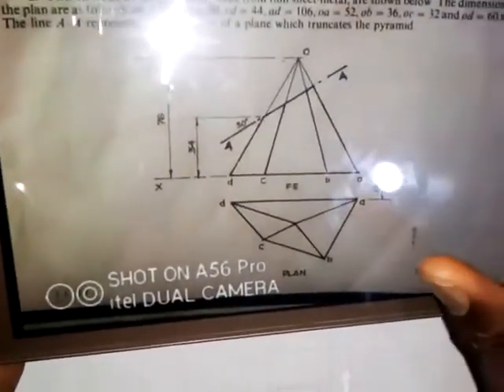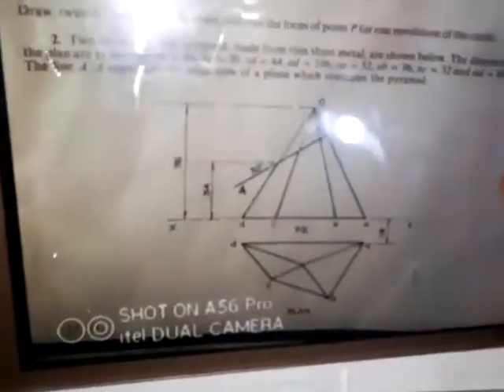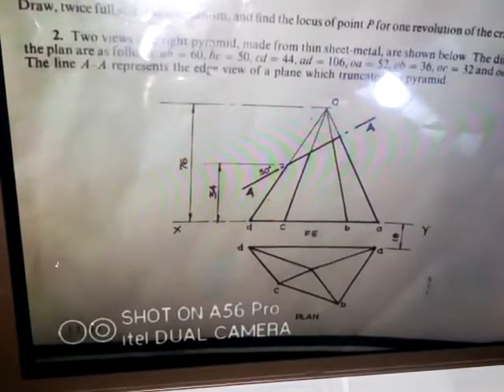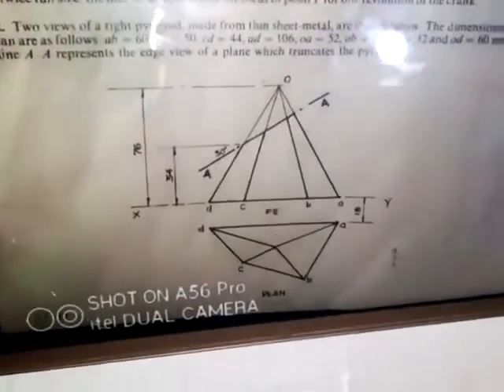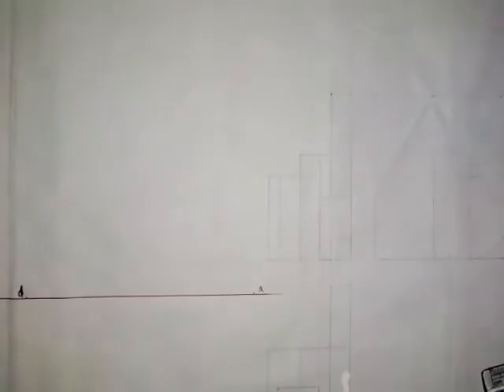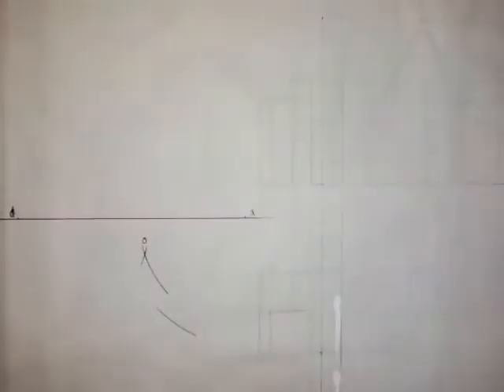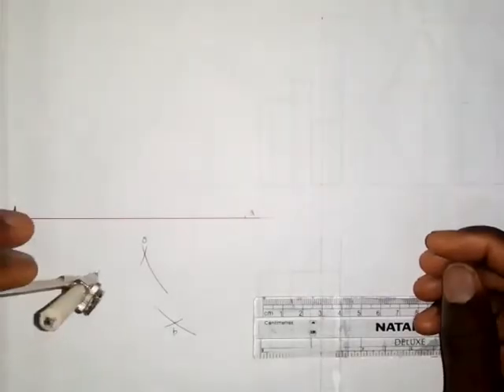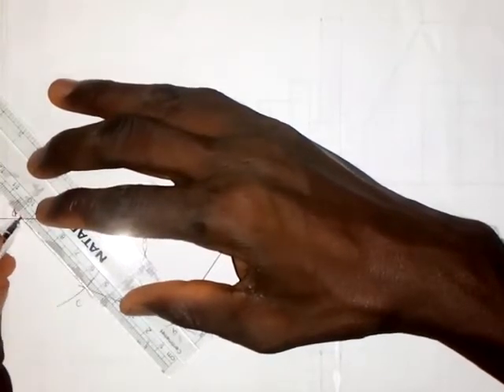Construction of Complete Plan and Surface Development of an irregular RIGHT PYRAMID